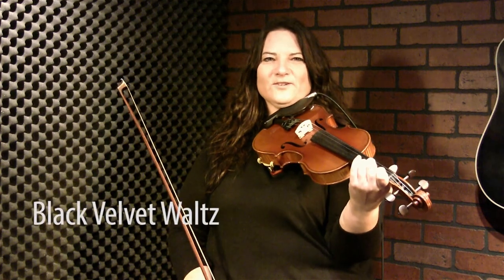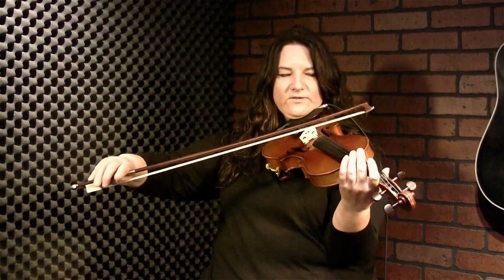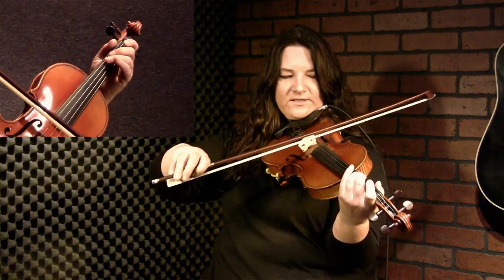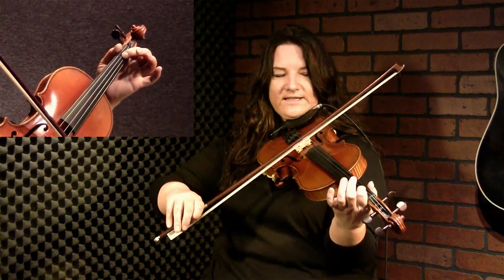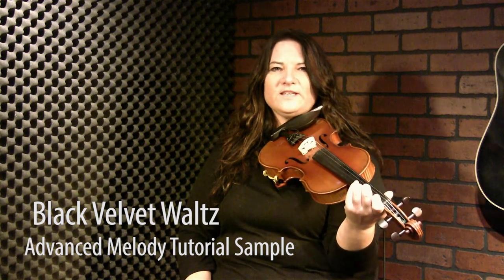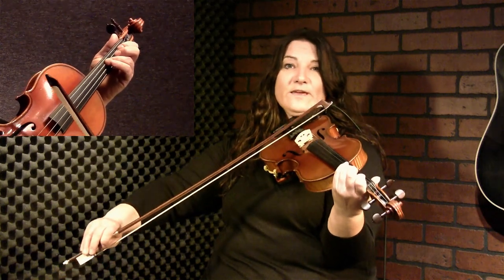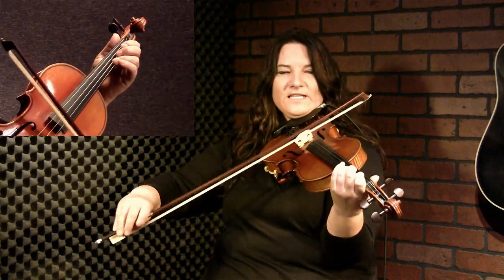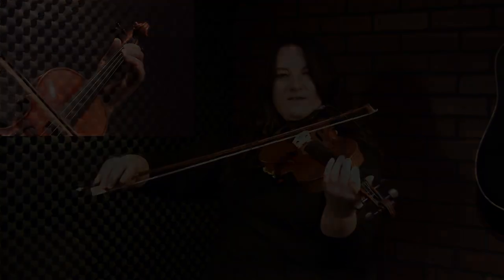The Black Velvet Waltz - Canadian Fiddle Lesson by Patti Kusturok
We hope you have enjoyed this sample performance and tutorial.  To view all of the Canadian/Metis fiddle lessons taught by Patti Kusturok, head

The Black Velvet Waltz is a great trad Canadian fiddle waltz played out of the key of C major.

Fiddlevideo.com lessons include sheet music, guitar backup tracks, multiple instructional videos, A/B video looping, video speed controls, and much more.